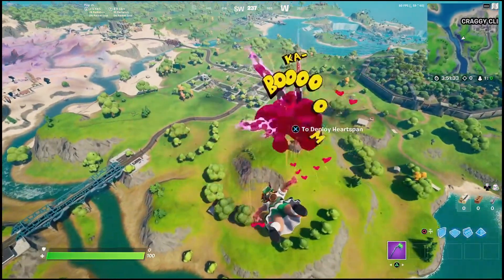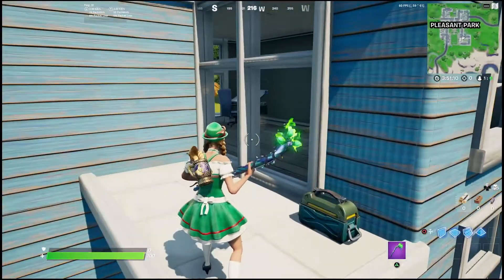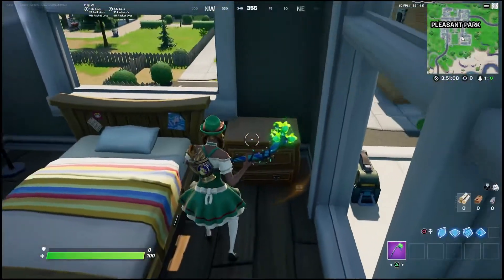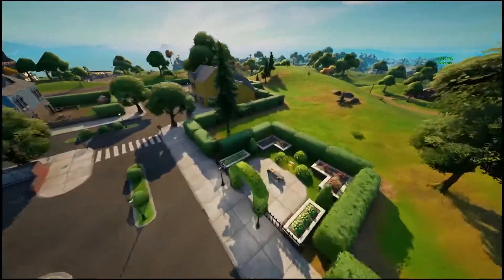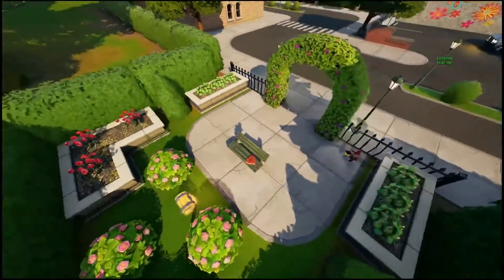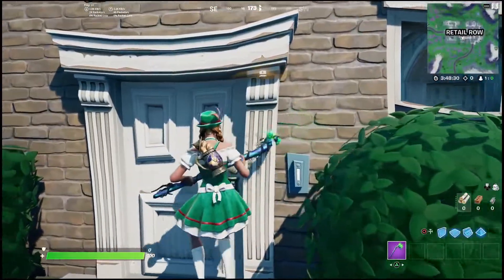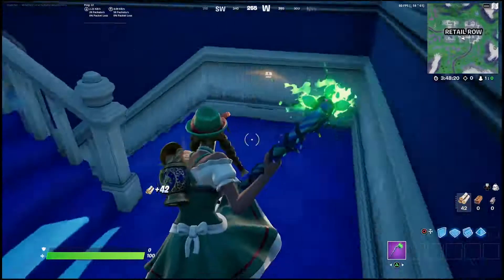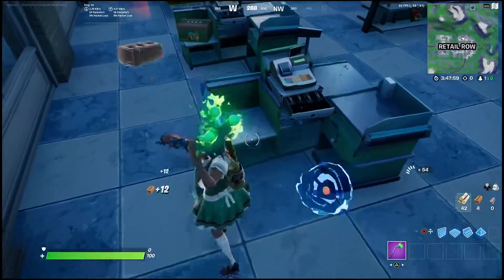collect chocolate boxes from pleasant park holly hedges or retail row location fortnite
Fortnite Week 11 Quests, Collect Chocolate Boxes from Pleasant Park, Holly Hedges, or Retail Row (3) - All Locations Easy Challenge Guide - Fortnite Chapter 2 Season 5 Week 11 Challenges (Epic & Legendary Quests).

There are a total of six different Chocolate Boxes that you can find around the Fortnite map. In order to complete this challenge you will only need to collect three of them. In this video I'm showing you all locations so that you can pick the locations which are the easiest for you.

Chocolate boxes Location Fortnite